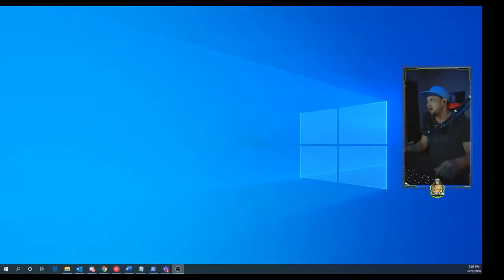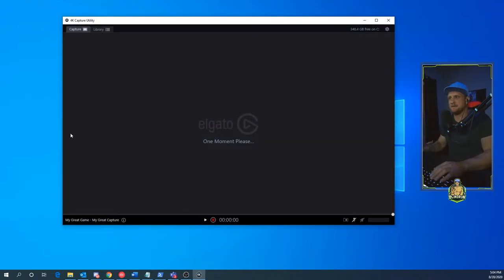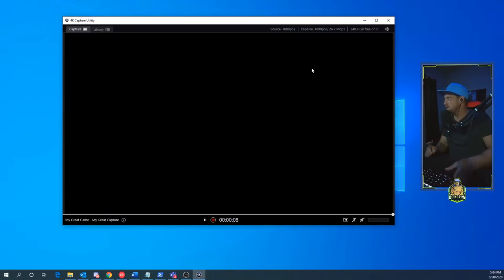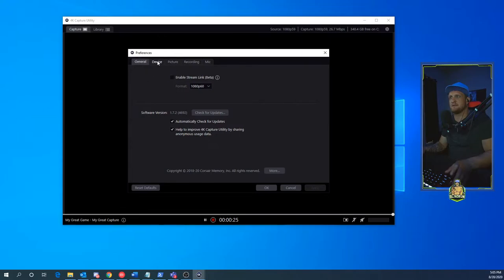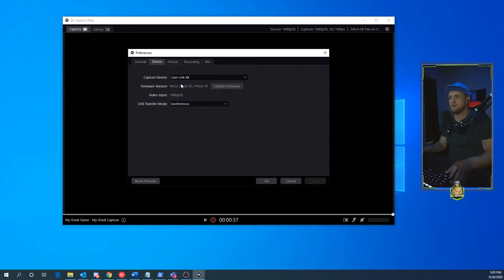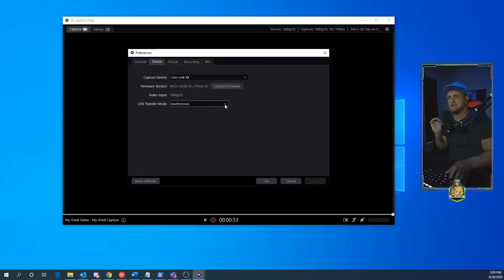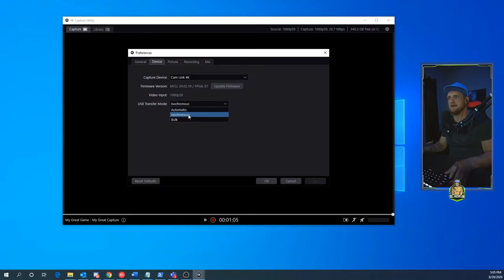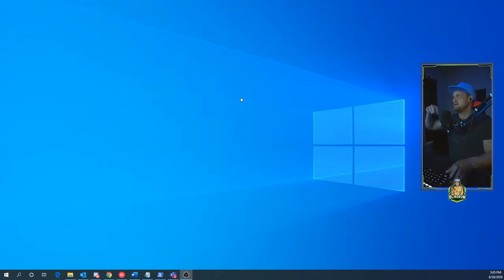Fix Cam Link 4K Freezing in OBS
My Camlink 4k kept freezing in obs and this is the fix I found and verified to be working.

Ryzen 5 3600
AMD Radeon RX 5700 XT Anniversary Edition
ASUS AM4 TUF Gaming X570-Plus
32GB G.Skill Trident Z Neo @ 3600MHz
Corsair RMX 850w
Sabrent 1TB Rocket NVMe
Corsair 500d
EK Vector RX 5700 XT Waterblock
EX Supremacy Ryzen Waterblock
Alphacool ST30 Rad
Barrow RGB Fans
Barrow RGB Controller
Deepcool RGB Strips
AsianHorse Cable Extensions
Barrow 21-21mm extension